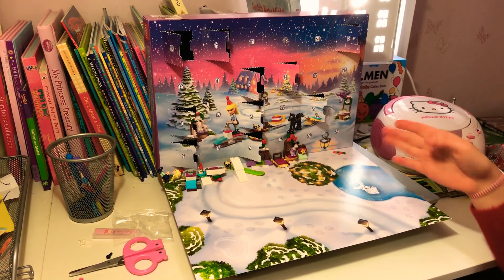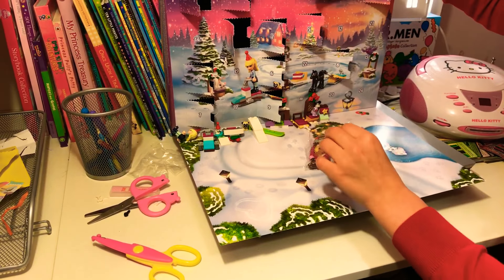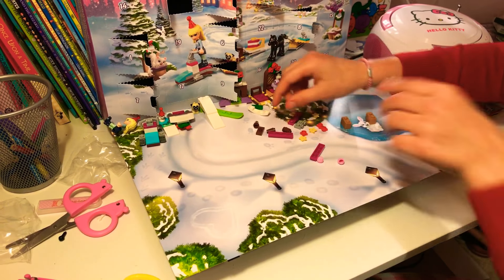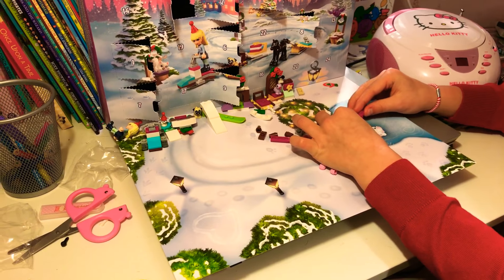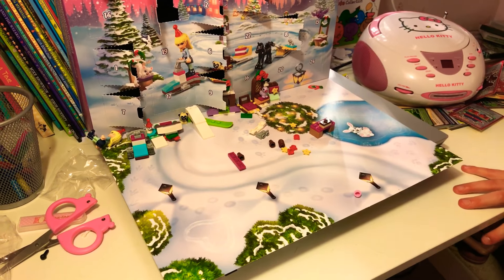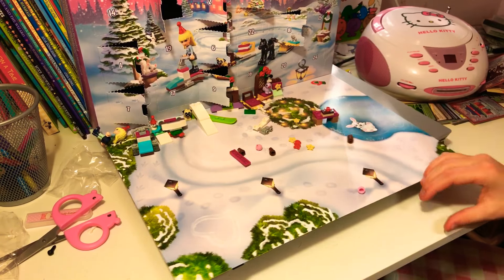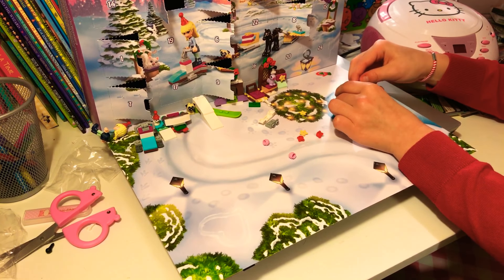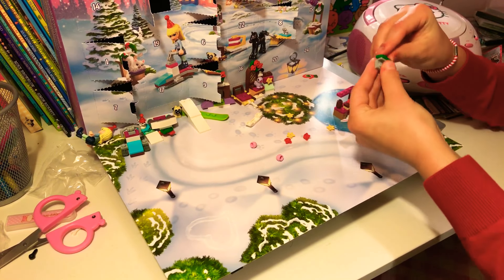LEGO Friends 2017 Advent Calendar Day 11